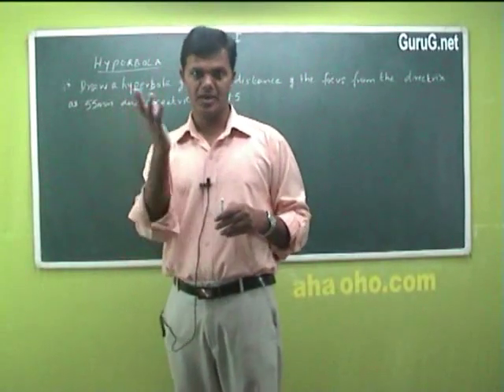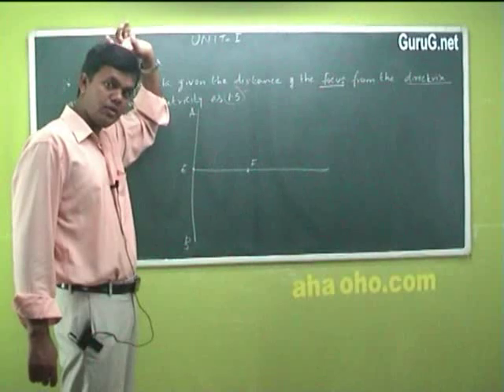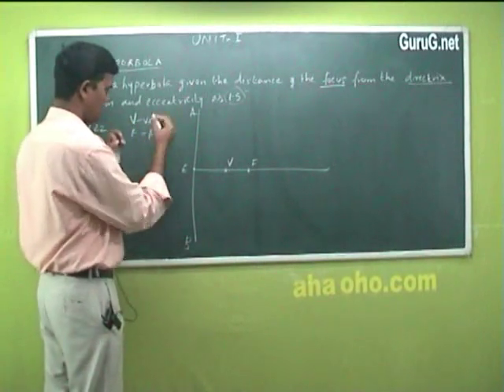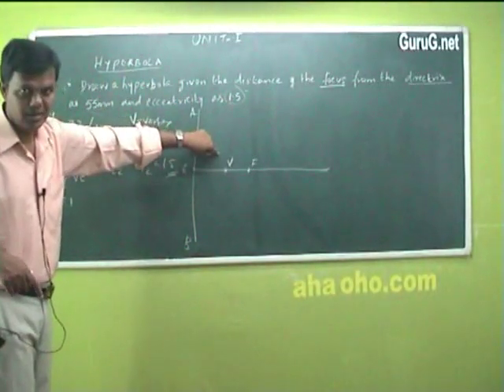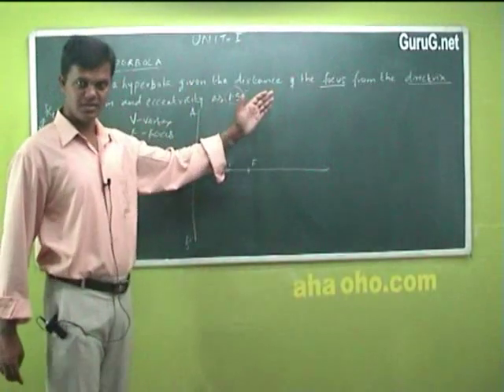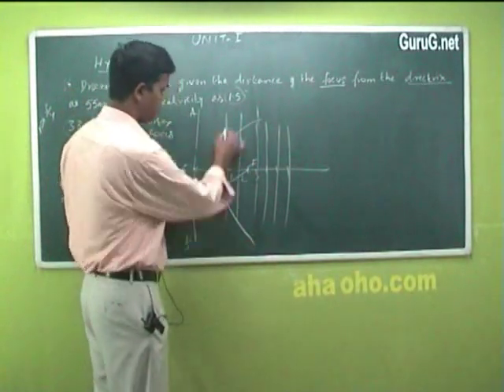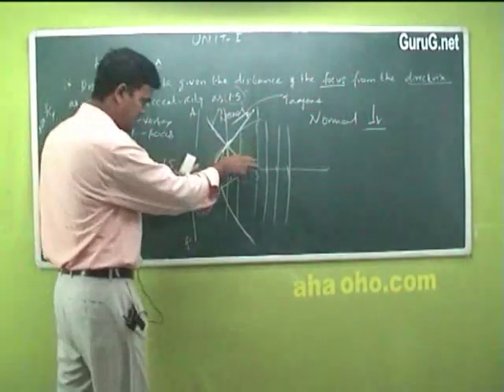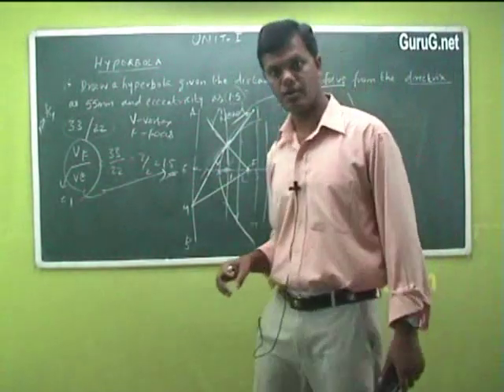Conics - Construction of Hyperbola - Engineering Graphics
Conics - Construction of Hyperbola - Engineering Graphics - Anna University Chennai - Unit 1